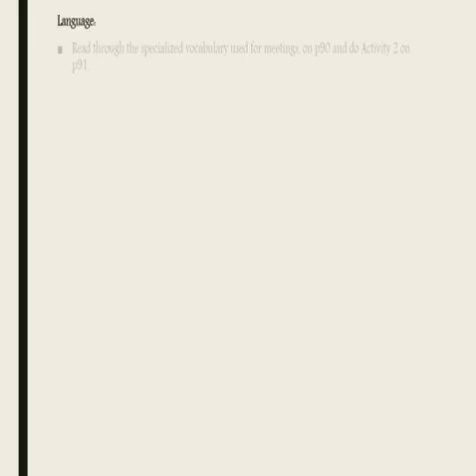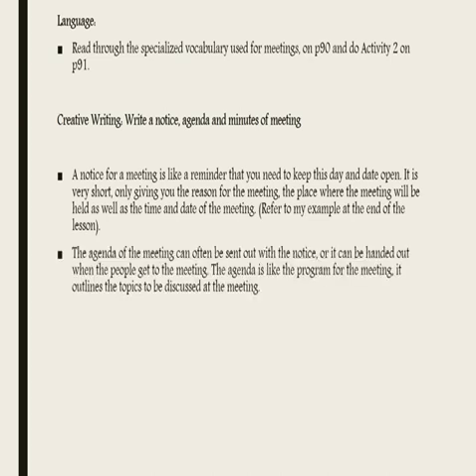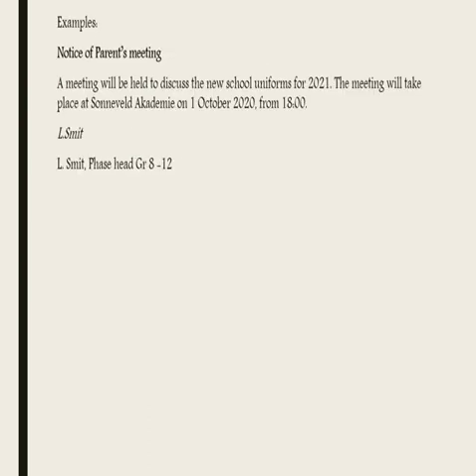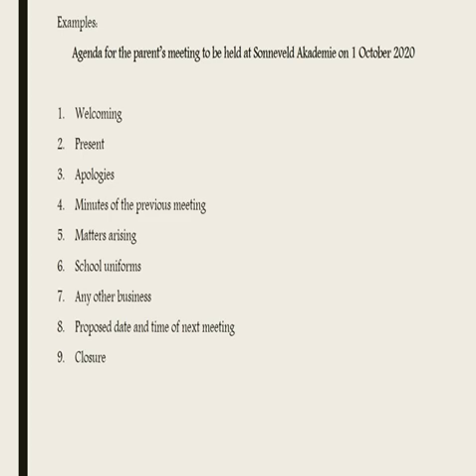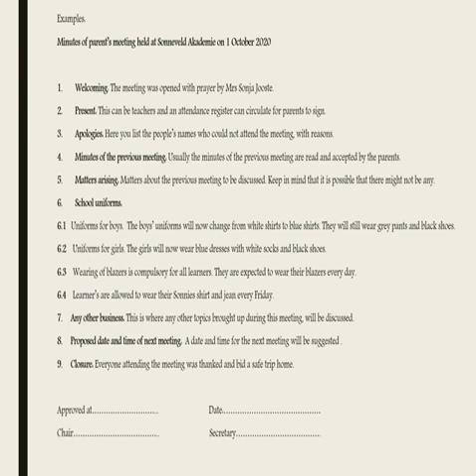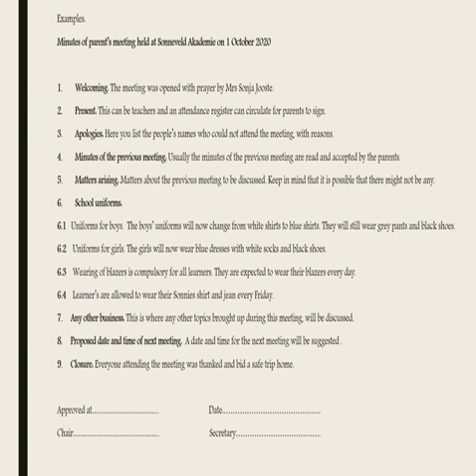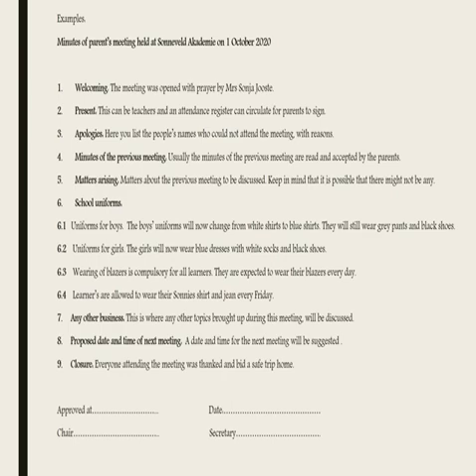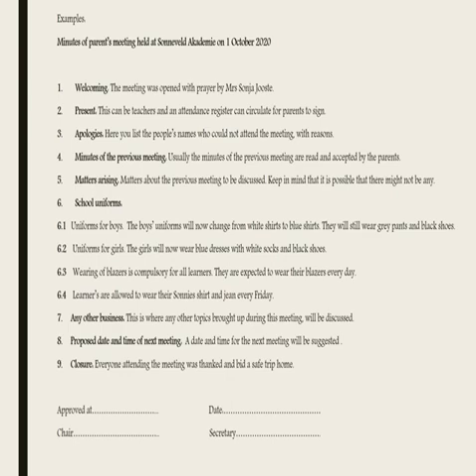Gr 11 - Eng. - Notice of a meeting